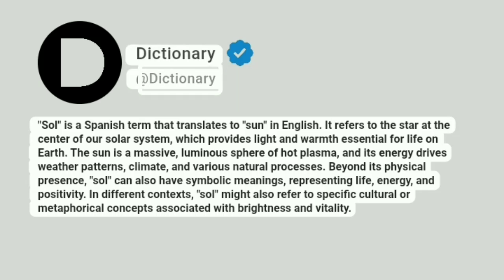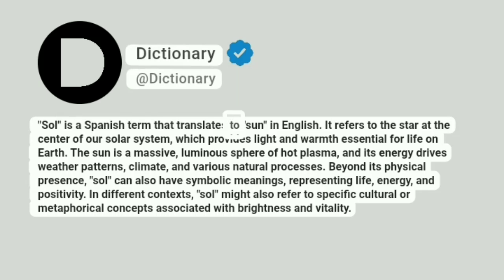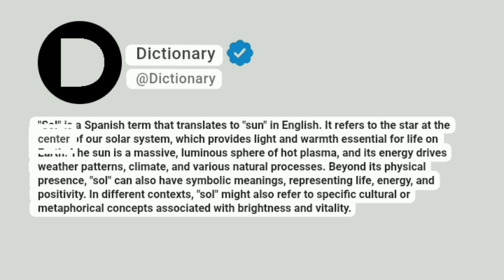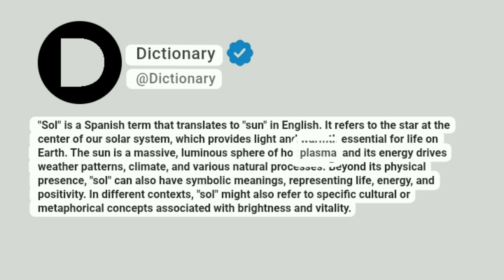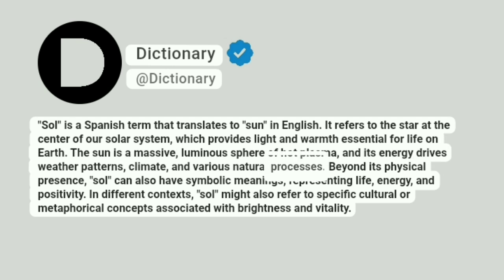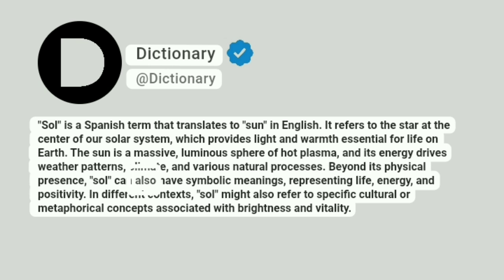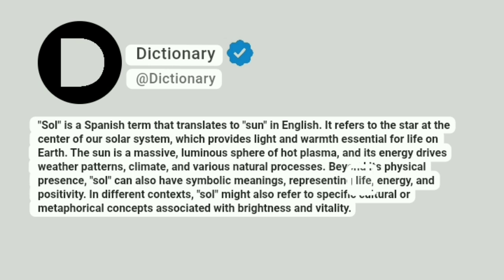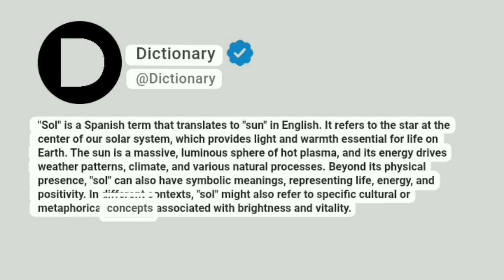Sol Meaning In English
"Sol" is a Spanish term that translates to "sun" in English. It refers to the star at the center of our solar system, which provides light and warmth essential for life on Earth. The sun is a massive, luminous sphere of hot plasma, and its energy drives weather patterns, climate, and various natural processes. Beyond its physical presence, "sol" can also have symbolic meanings, representing life, energy, and positivity. In different contexts, "sol" might also refer to specific cultural or metaphorical concepts associated with brightness and vitality.